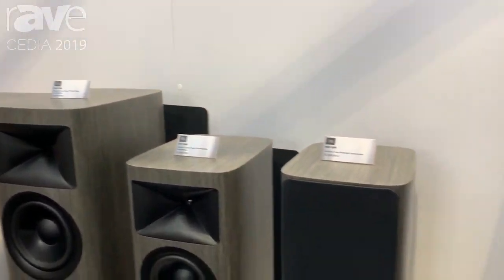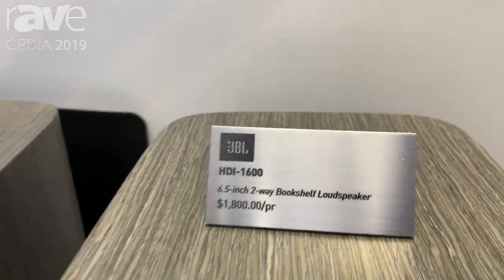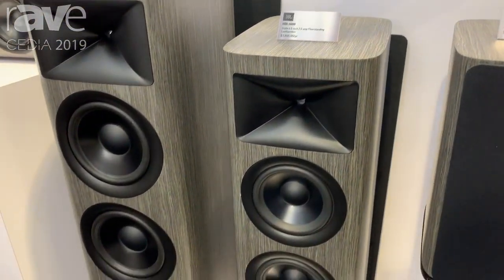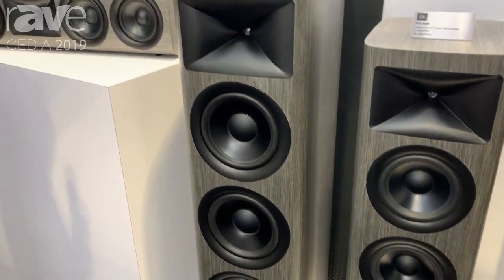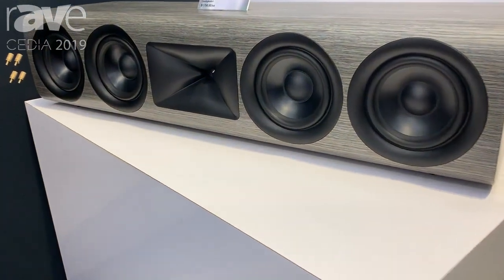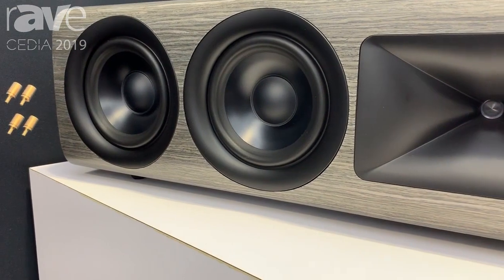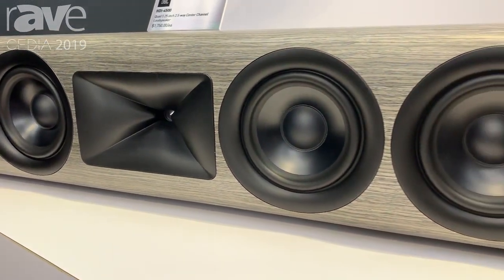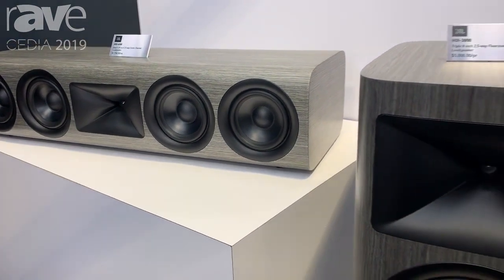CEDIA 2019: JBL Intros the HDI Line of Loudspeakers With Subwoofer